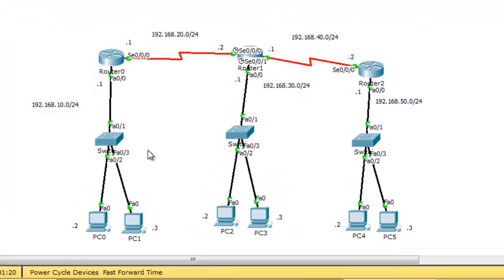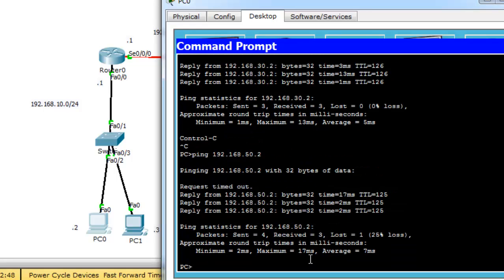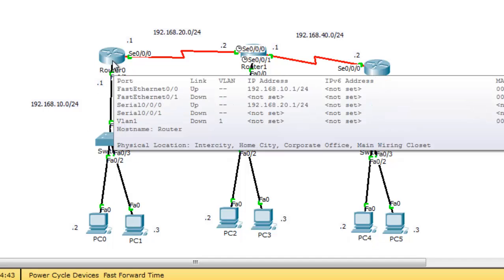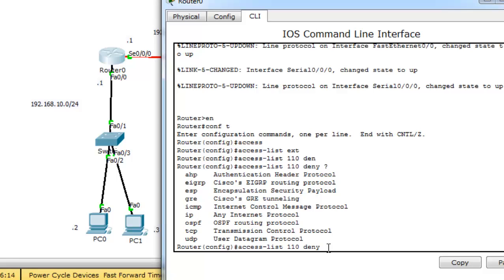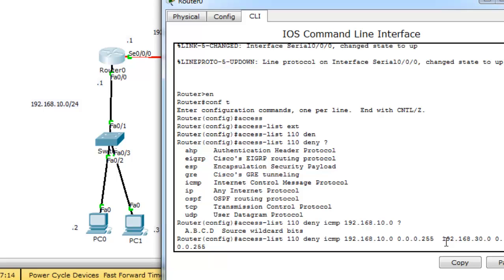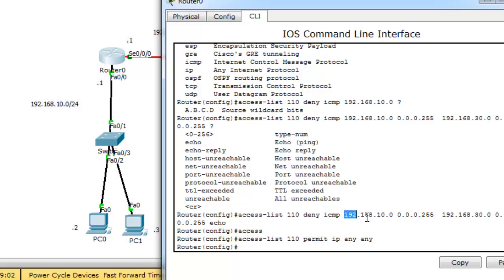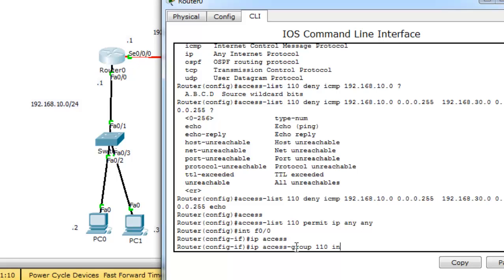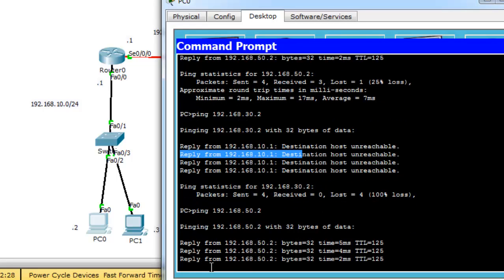Configure Cisco Extended ACL/ Extended Numbered Access Control List ACL Using Packet Tracer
This video demonstrates on how to configure numbered extended
CCNA tutorial using packet tracer
access control list ACL
cisco extended acl
cisco extended access list
extended access list configuration
extended access list tutorial cisco
Configuring Extended Access List
Configuring Numbered Extended Access Control List ACL
Configuring extended access list acl
Configure cisco numbered extended access list